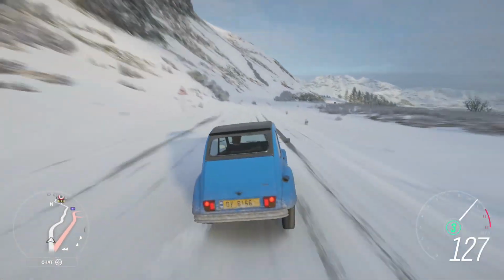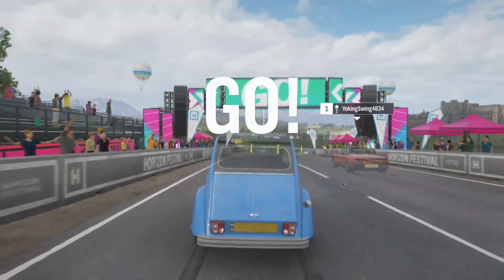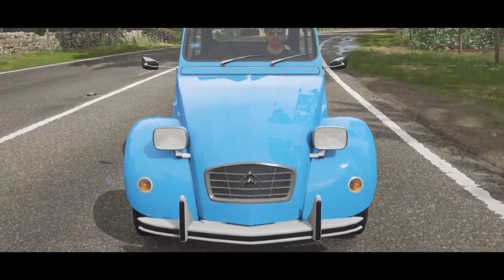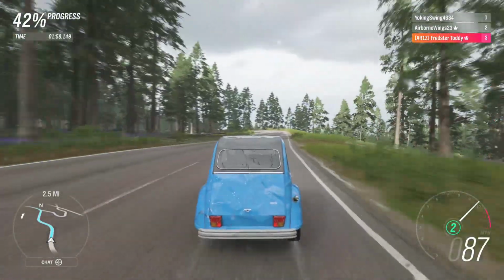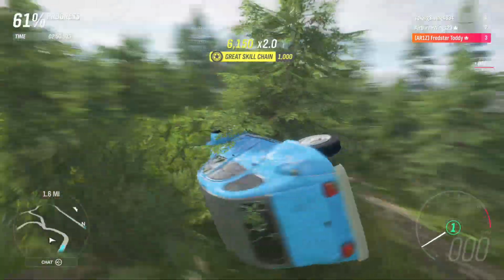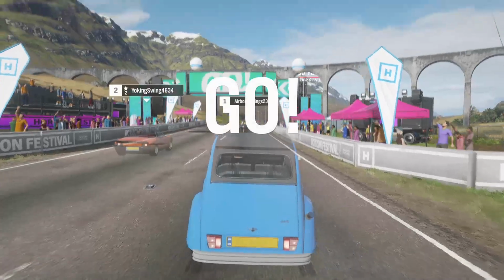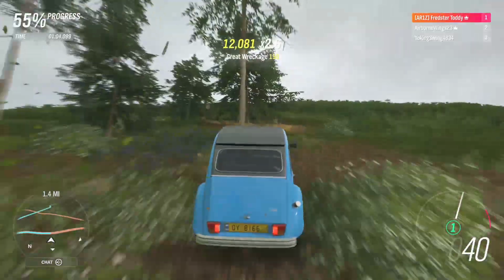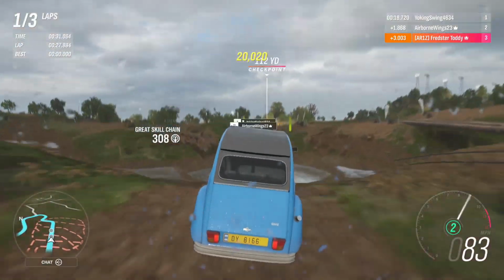How fast is a 2CV part 2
If you like this go to my Twitch -- Watch live
this is part 2 of this series if you haven't seen part 1 this is the it